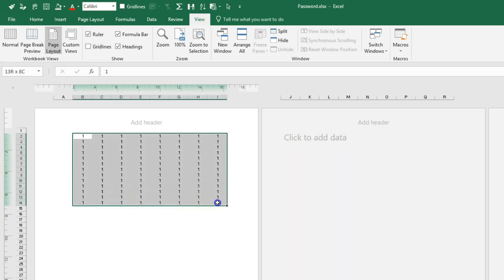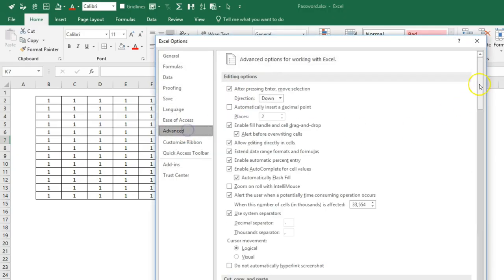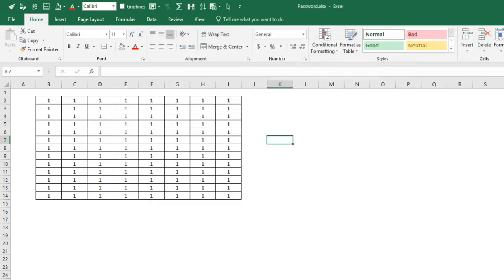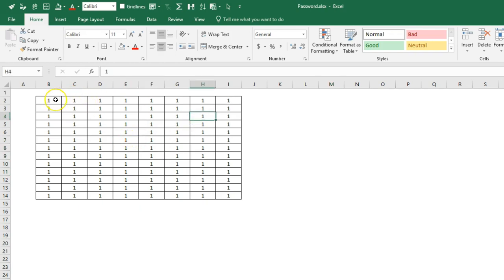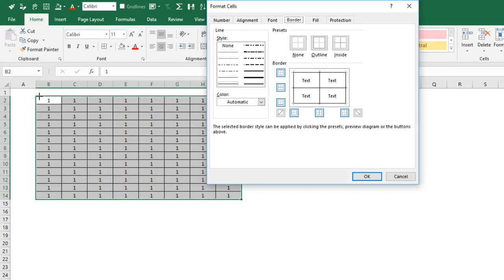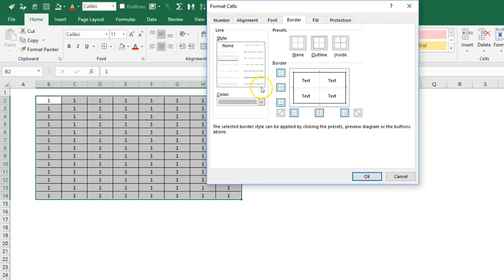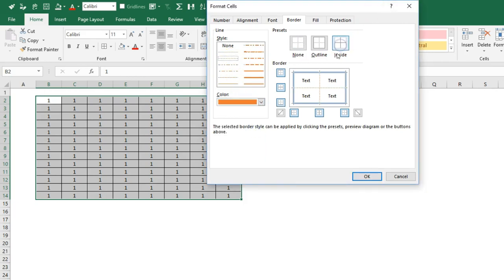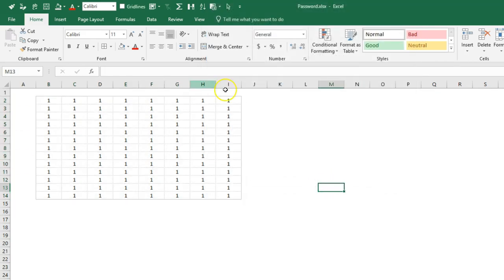MS Excel - Custom Borders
VIDEO DESCRIPTION:
To give your tables some style its best to create borders around your work. This also helps people to see where your data ends. In this video, I'll show you how to create your own custom borders.